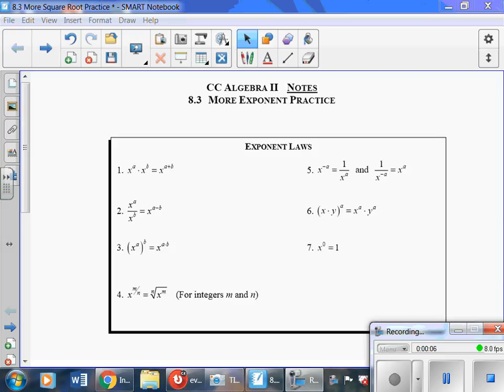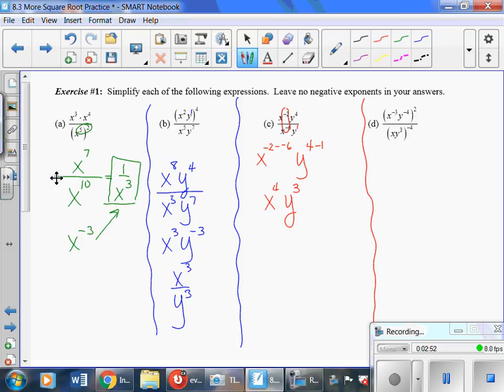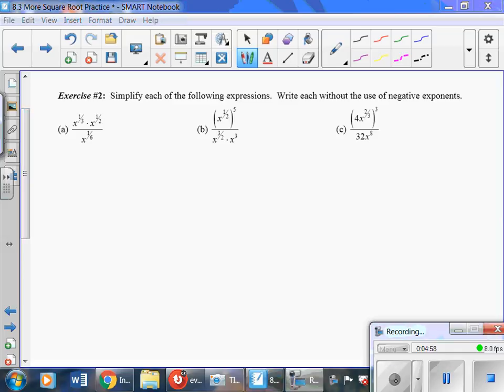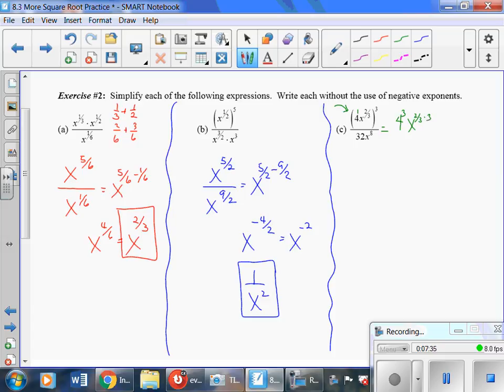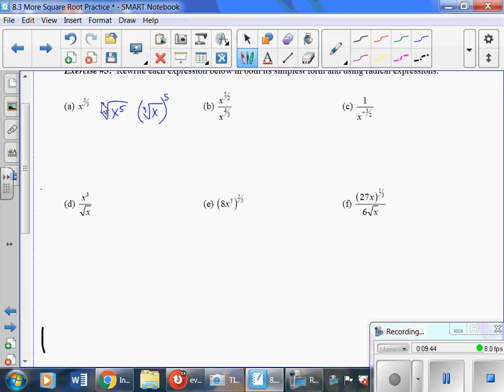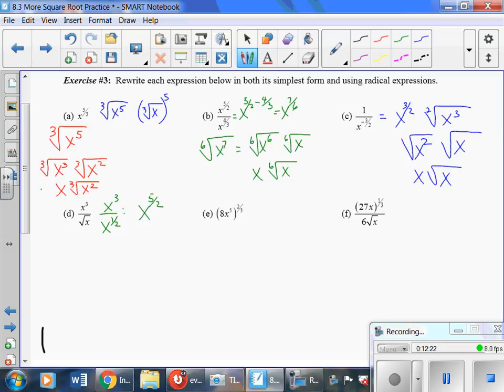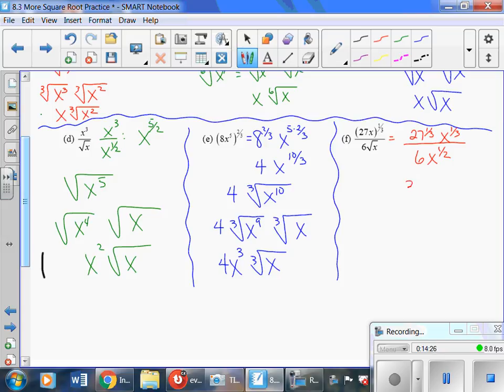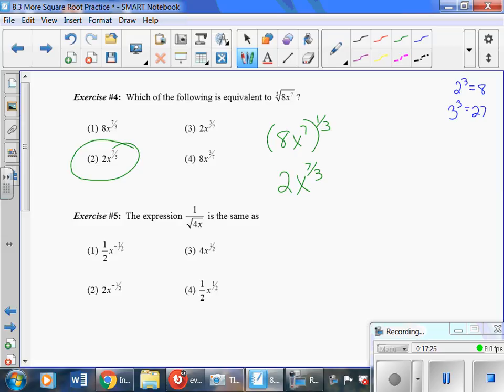VIDEO 8.3 More Exponent Practice